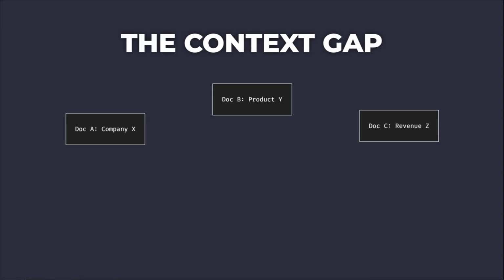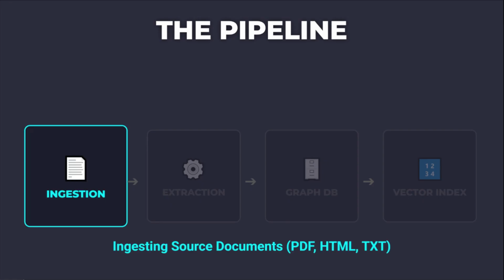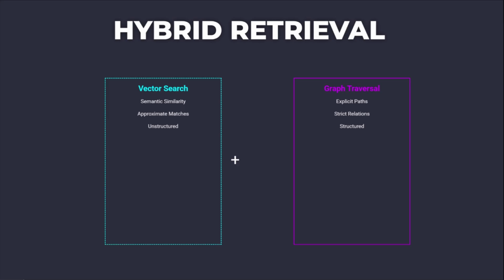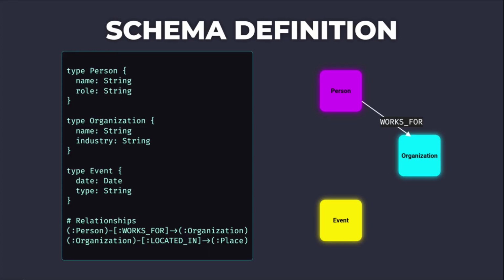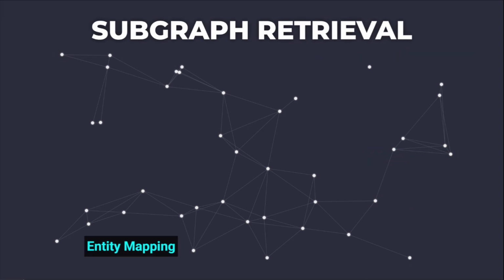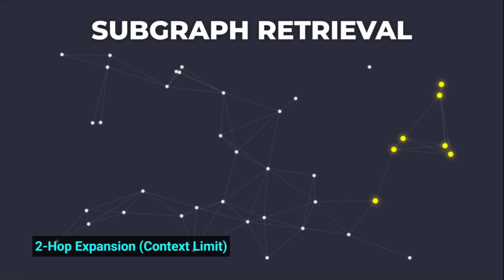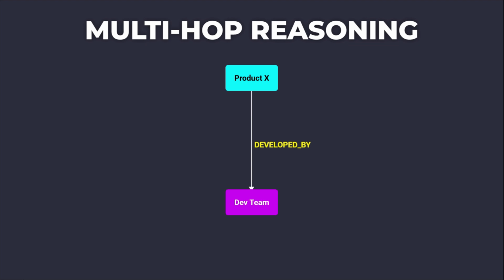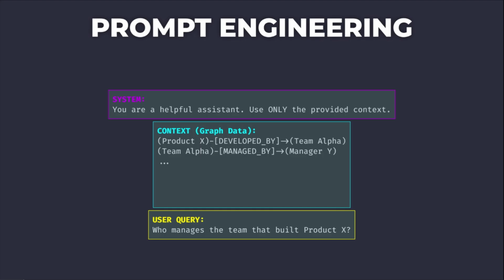GraphRAG: Integrating Knowledge Graphs with LLMs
LLMs struggle with factual consistency and complex relational queries. Standard RAG fails when structural context is lost in flat text chunks. This video provides the hands-on architecture for GraphRAG, detailing how to integrate Knowledge Graphs (KGs) to drastically reduce hallucination rates. Learn the precise steps for KG construction, including entity and relationship extraction using specialized natural language processing models. We cover advanced indexing techniques like Node2vec and Graph Attention Networks for hybrid search. Understand the implementation of two critical retrieval strategies: K-hop subgraph extraction and dynamic multi-hop query generation using Text-to-Graph translation. Finally, we address the current hurdles in production GraphRAG systems, focusing on latency optimization and structural accuracy metrics.

00:00: RAG Limitations and GraphRAG Hook
00:43: GraphRAG Pipeline Architecture
01:23: Knowledge Graph Construction Steps
02:07: Graph Indexing and Embedding
02:49: Retrieval Strategy Subgraph Extraction
03:29: Multi-Hop Reasoning Implementation
04:07: LLM Synthesis and Prompt Engineering
04:46: Performance Metrics and Hurdles